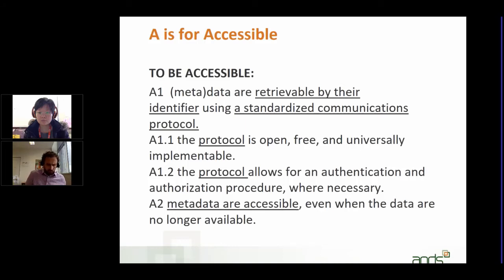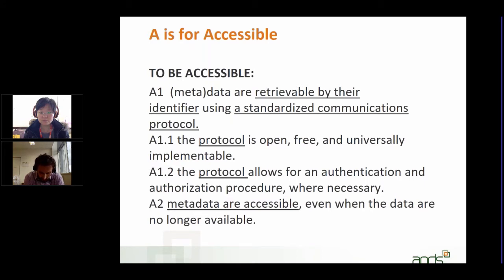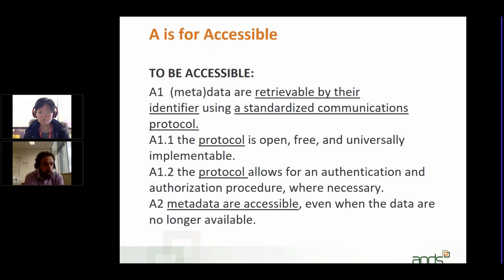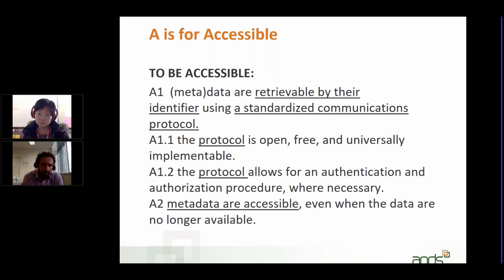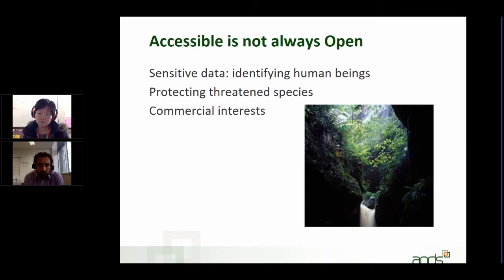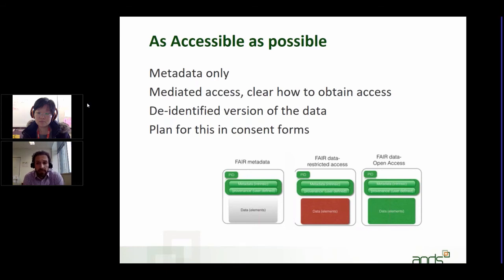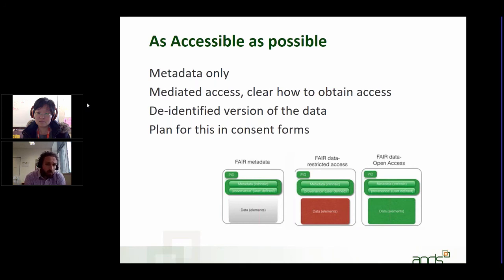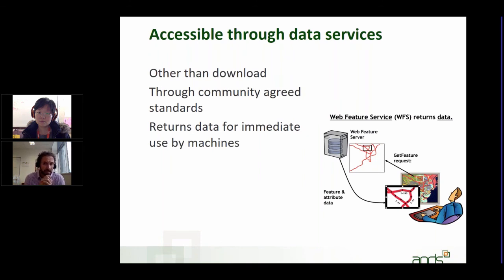A for Accessible - Keith Russell - 06-09-17 - #2 FAIR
Keith Russell, ANDS, provides an overview of the key components of accessibility.

The FAIR data principles were drafted by the FORCE11 group in 2015. The principles have since received worldwide recognition as a useful framework for thinking about sharing data in a way that will enable maximum use and reuse.

This webinar series is a great opportunity to explore each of the 4 FAIR principles in depth - practical case studies from a range of disciplines and organisations from around Australia, and resources to support the uptake of FAIR principles.